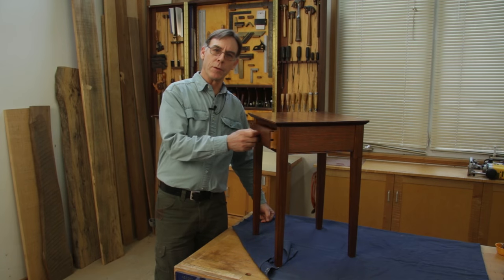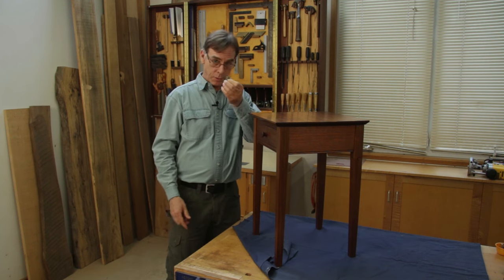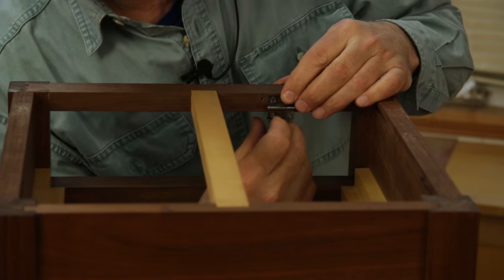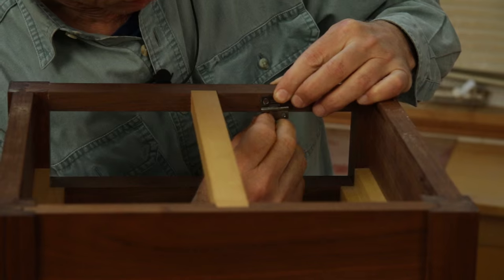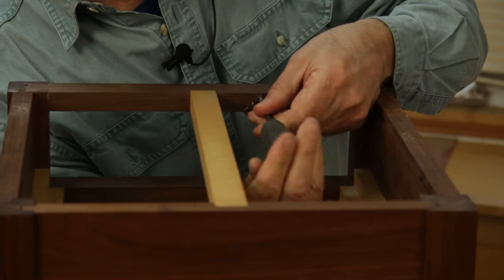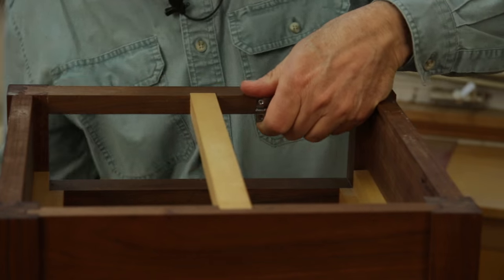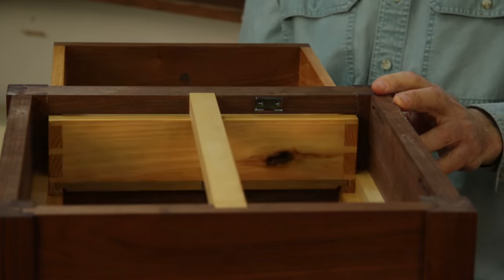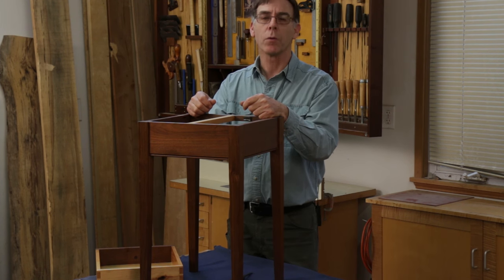Hinge Drawer Stop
Tired of accidentally pulling a drawer out of its opening and spilling the contents? Courtesy of Woodcraft Magazine, here's a simple, elegant fix to the problem, using a butt hinge.